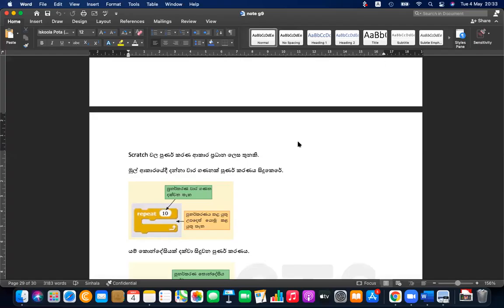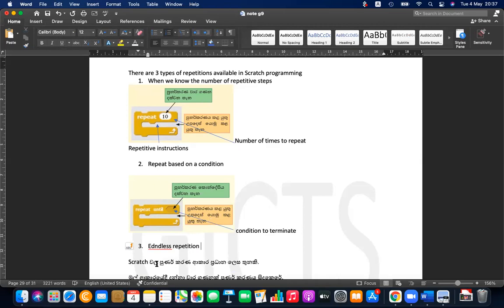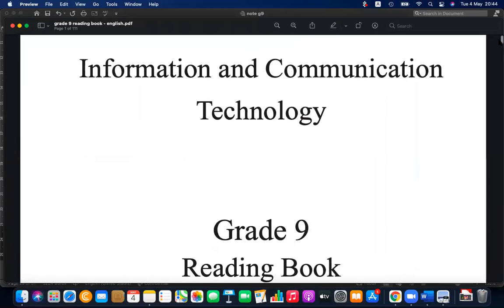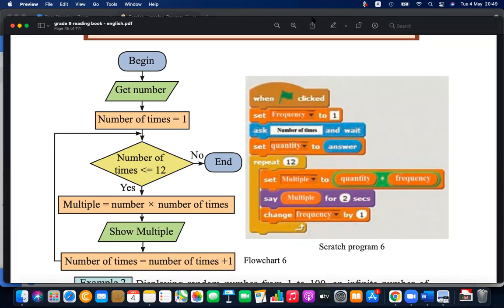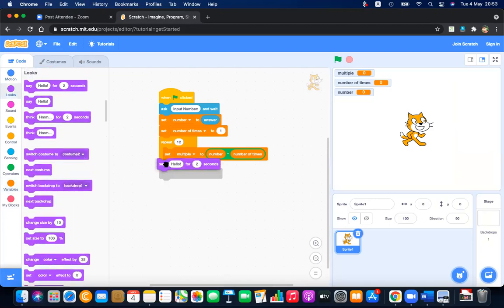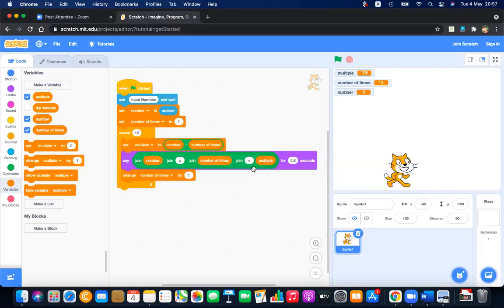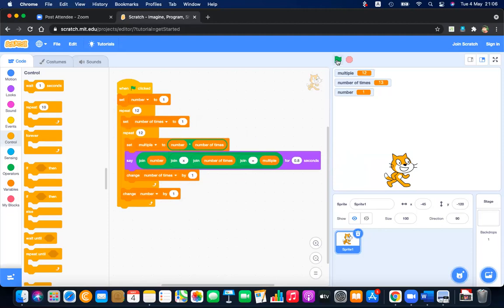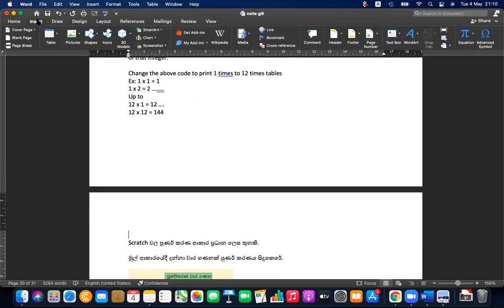Grade 9 ICT English Medium Day 25 P1